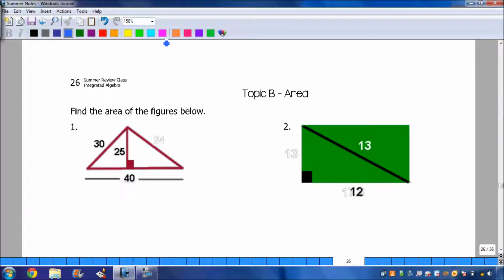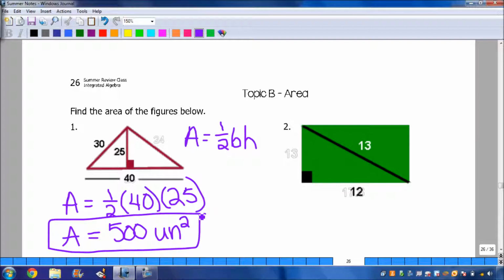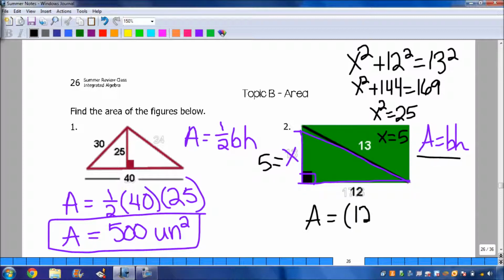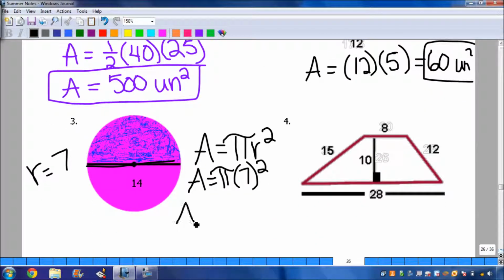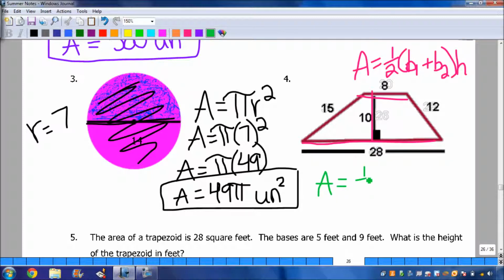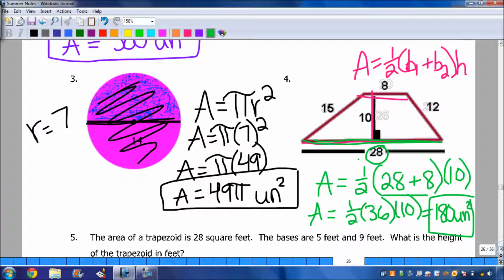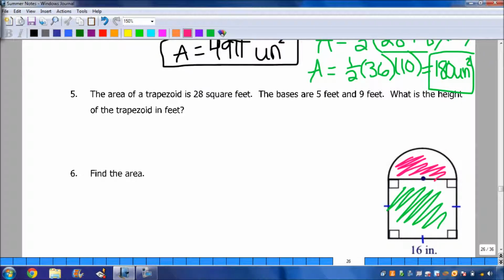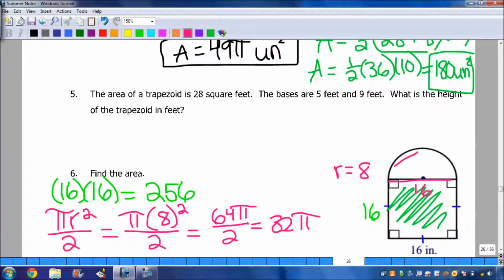Day 6 Topic B Area